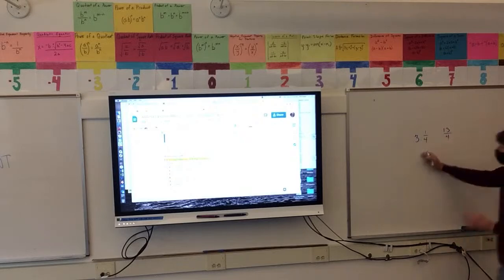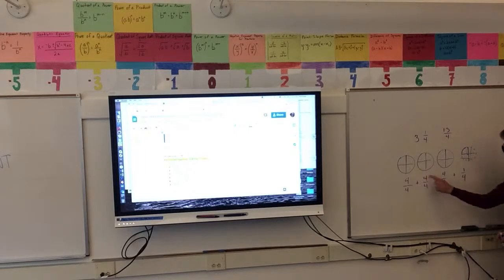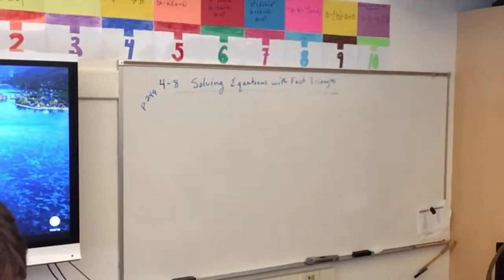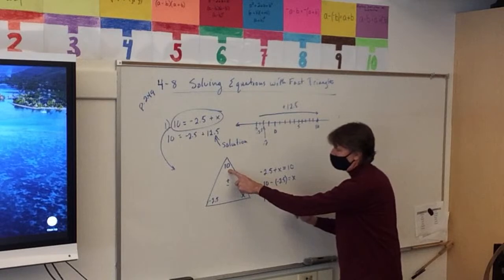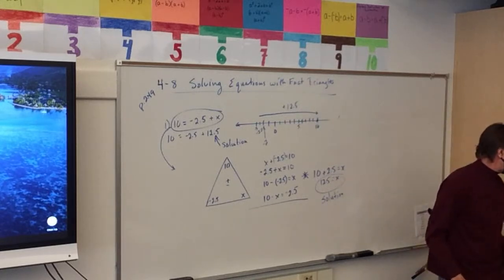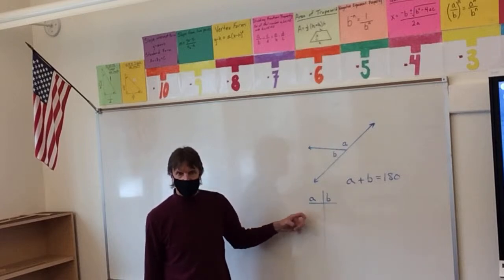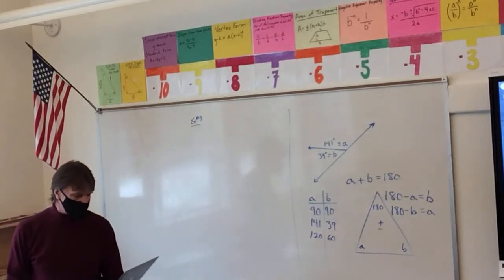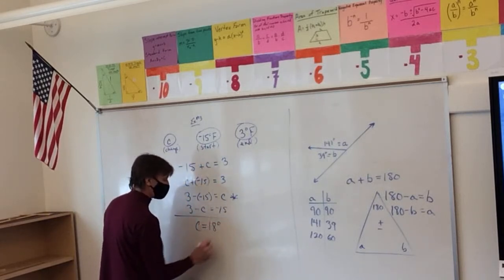1/20 Transition lesson 4-8